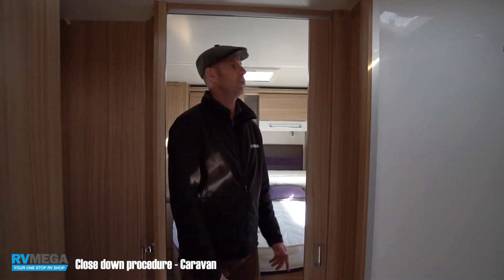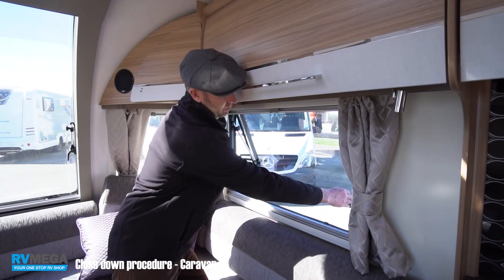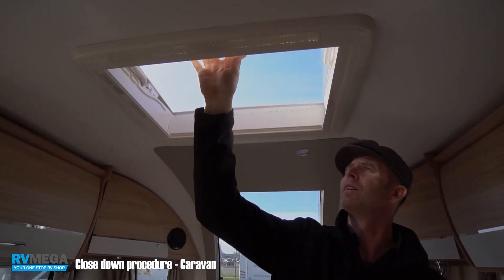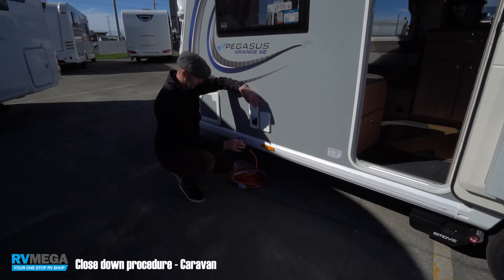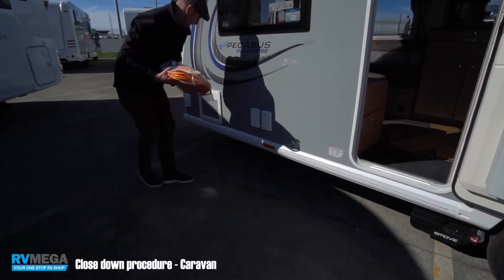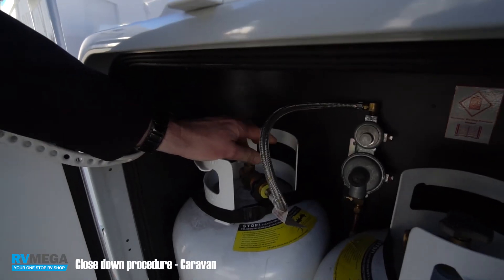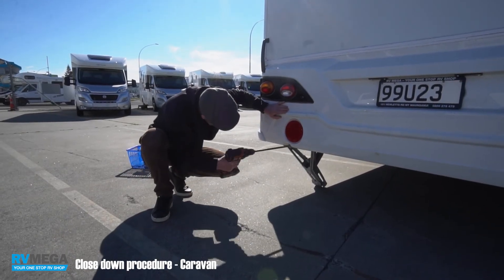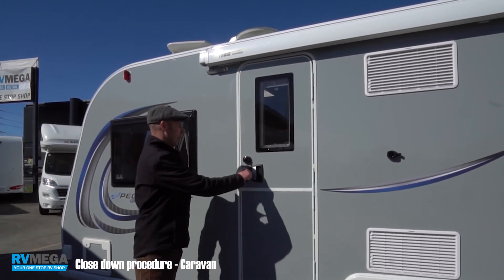Caravan close down procedure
In this helpful tips video, we show you how to make sure you haven't forgotten anything while closing up your caravans for the journey.

1. Make sure the doors are all closed and secured
2. Make sure the windows are closed and secure
3. All roof vents are closed
4. Ensure the heating and hot water is turned off
5. Turn off the control panel
6. Remove the power lead from the caravan and store it away
7. Disconnect the freshwater line
8. Disconnect the greywater
9. Turn off the gas bottle
10. Wind up the feet
11. Ensure nothing loose or laying around in the caravan and close and lock the habitation door.

All set for a safe journey ahead.